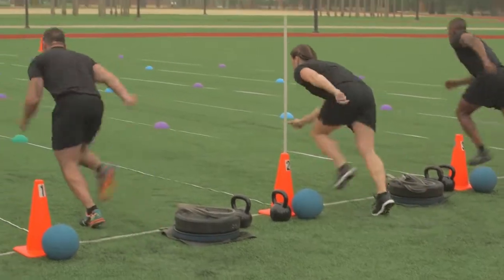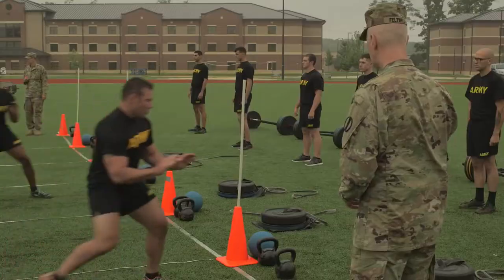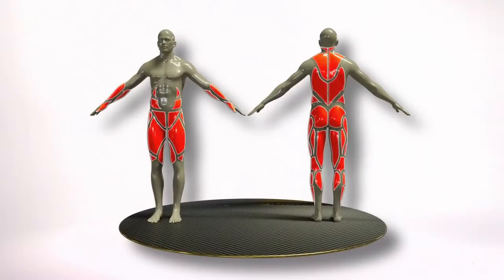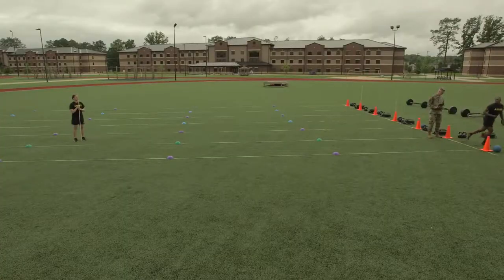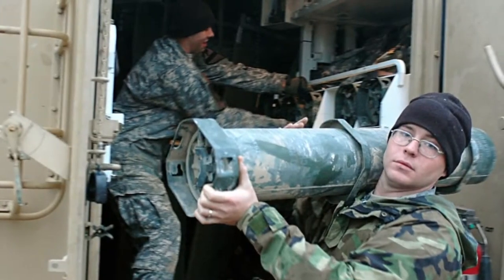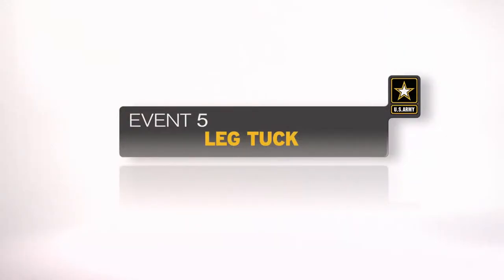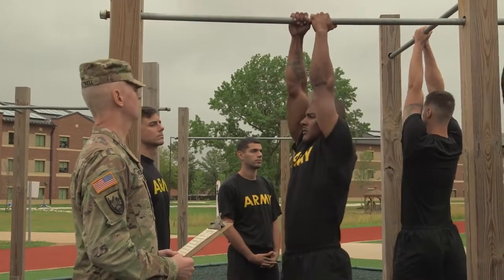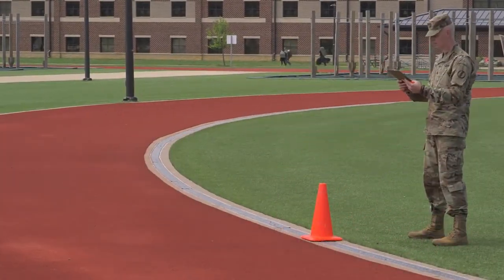Army New Physical Fitness Test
The United States Army has approved a brand new physical fitness test for all serving, National Guard and Reserve Soldiers that is highly akin with combat readiness